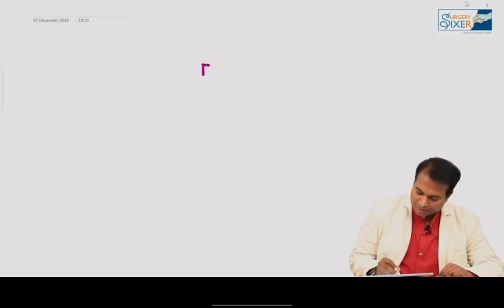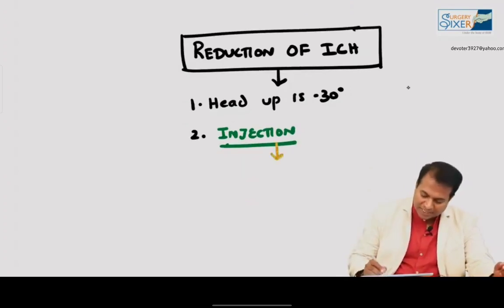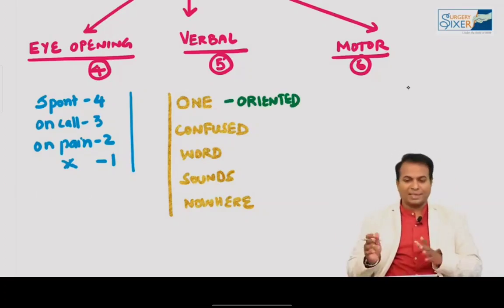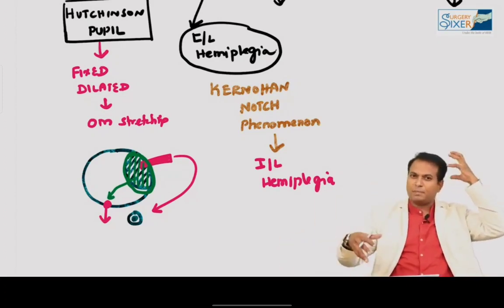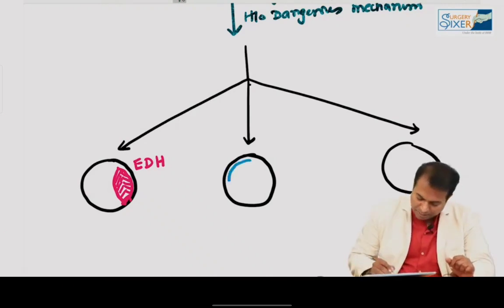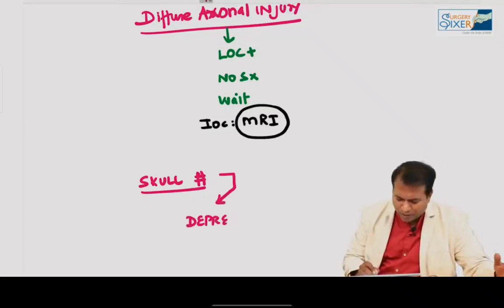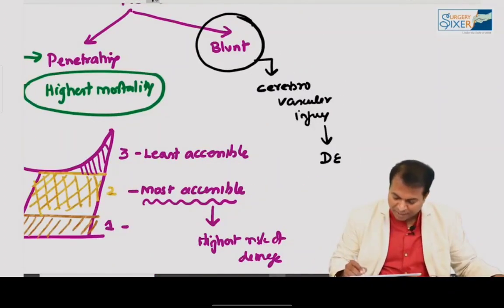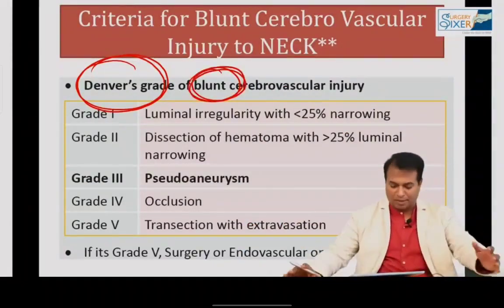2b Head Injury